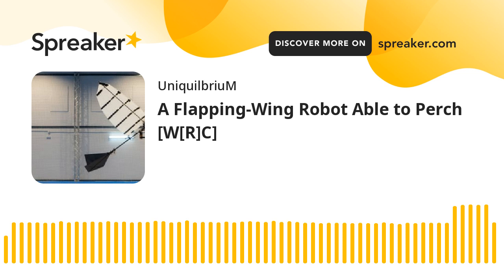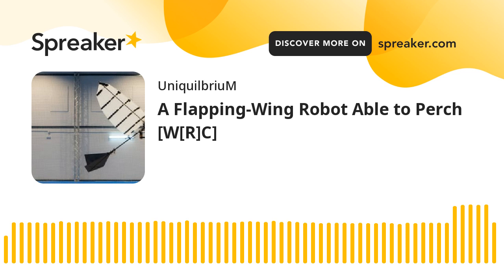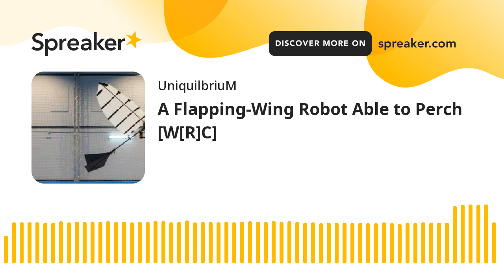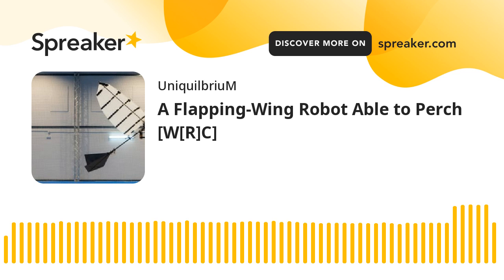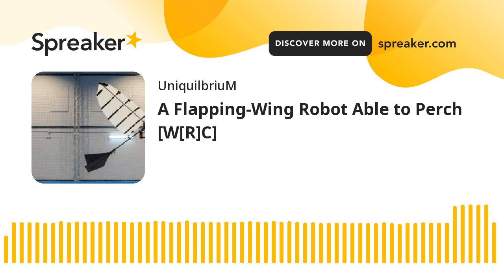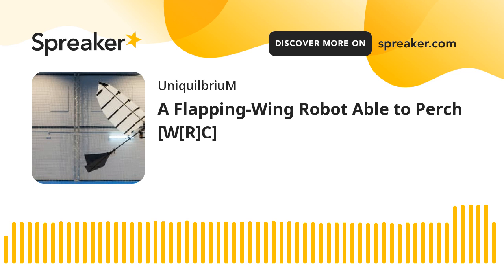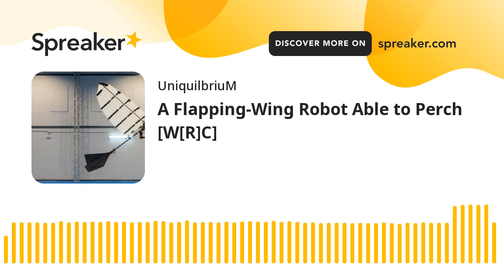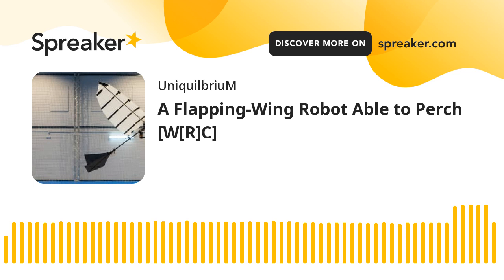A Flapping-Wing Robot Able to Perch [W[R]C]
Researchers have developed a flapping-wing robot that can land autonomously on a horizontal perch using a claw-like mechanism.